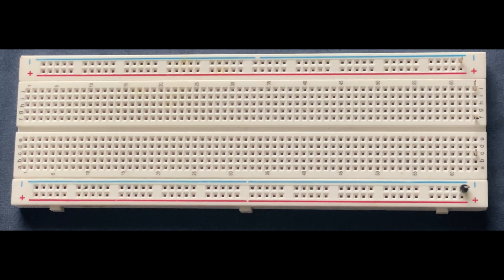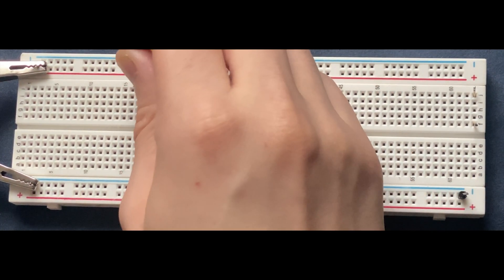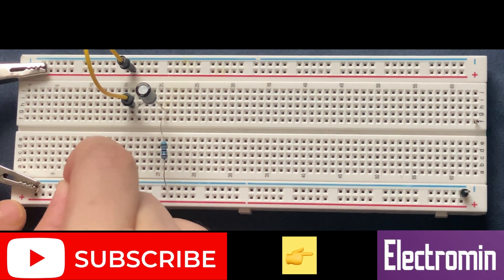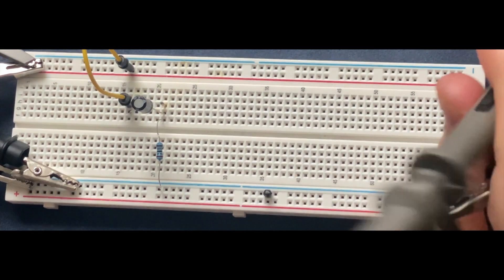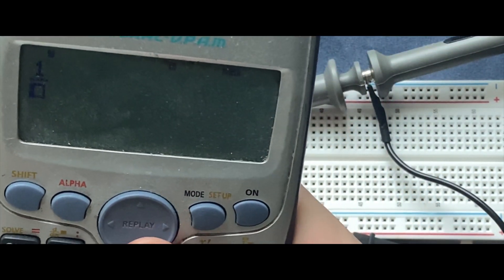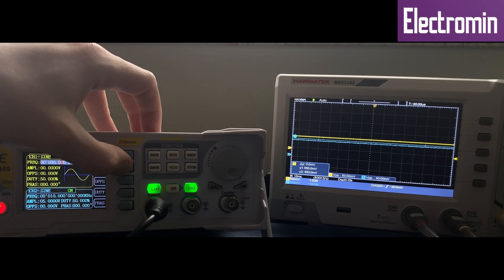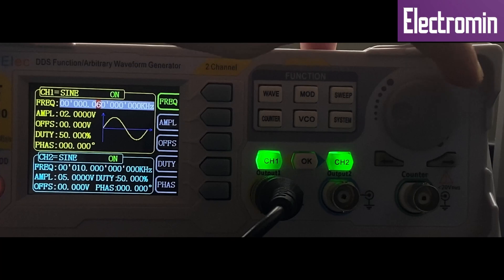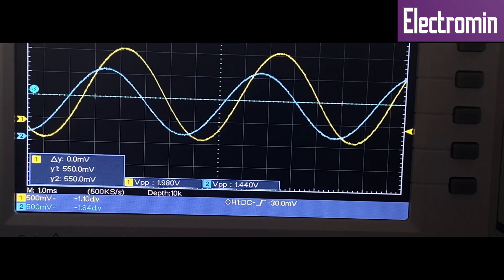Demonstrating High Pass Filter on Oscilloscope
I have made a RC High Pass Filter on breadboard

Components:

1k Resistor
1 µF Capacitor
Function generator
Oscilloscope
Jumper wire

Working principle and Explanation: 👇

The passive high pass filter circuit as its name implies, only passes signals above the selected cut-off point, ƒc eliminating any low frequency signals from the waveform.

The High Pass Filter is the exact opposite to the low pass filter. This filter has no output voltage from DC (0Hz), up to a specified cut-off frequency ( ƒc ) point. This lower cut-off frequency point is 70.7% or -3dB (dB = -20log VOUT/VIN) of the voltage gain allowed to pass.
The frequency range “below” this cut-off point ƒc is generally known as the Stop Band while the frequency range “above” this cut-off point is generally known as the Pass Band.